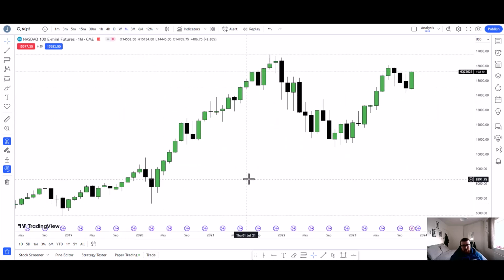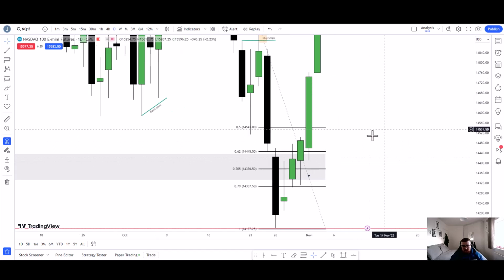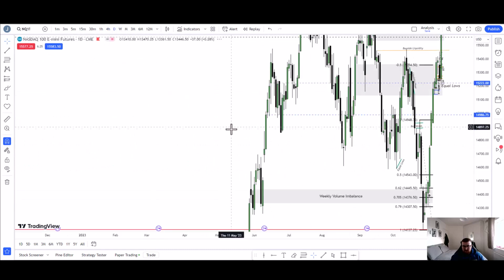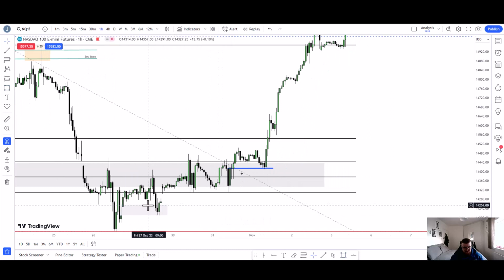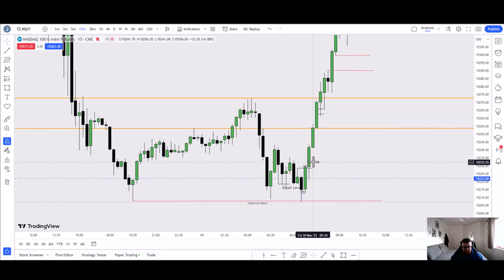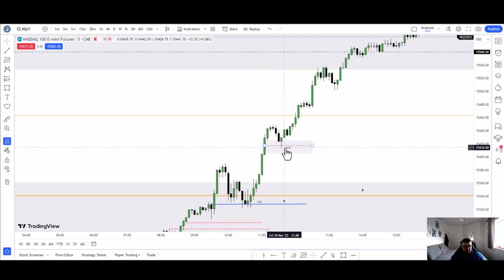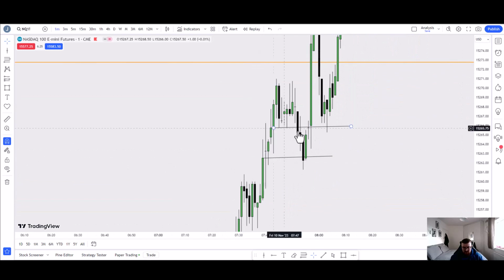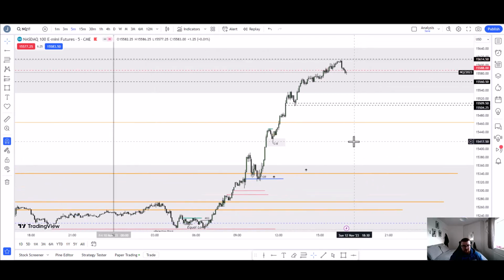Lets Talk About Nasdaq - Higher Timeframe to Lower Timeframe Top Down Analysis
Under certain market conditions, you may find it difficult or impossible to liquidate a position. This can occur, for example, when the market makes a “limit move.”